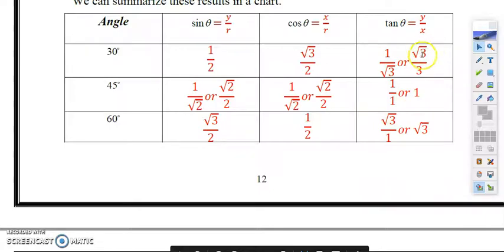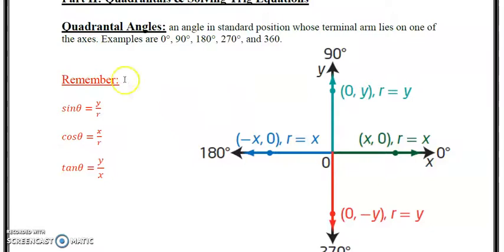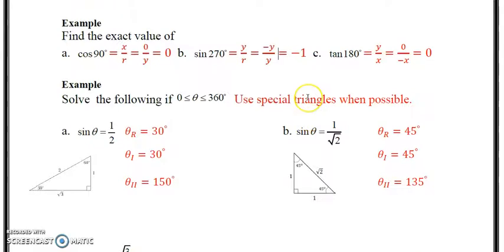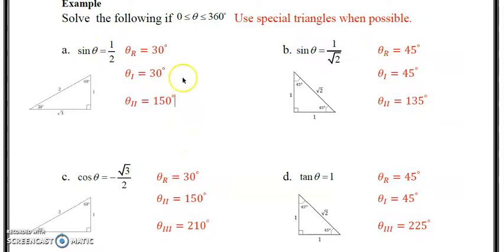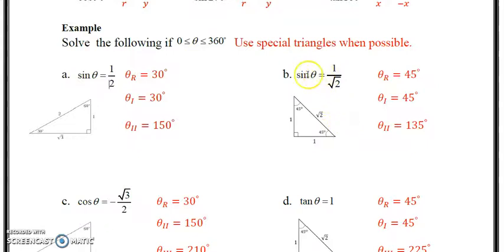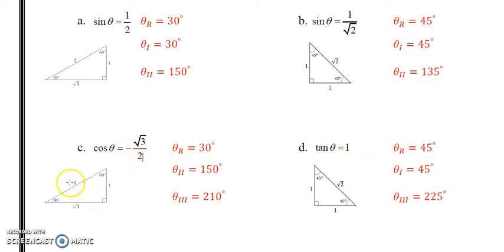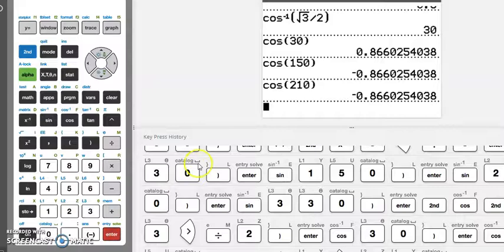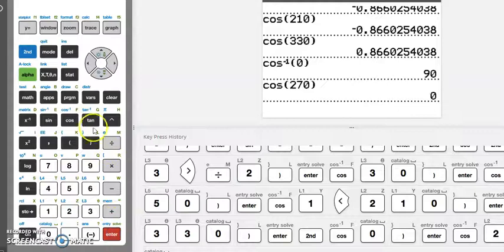2.2 part c